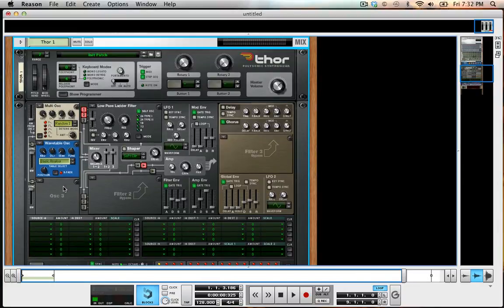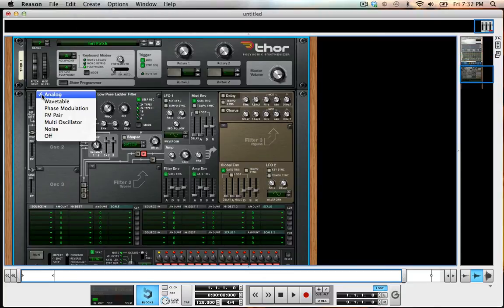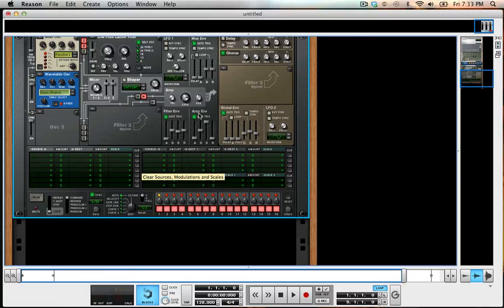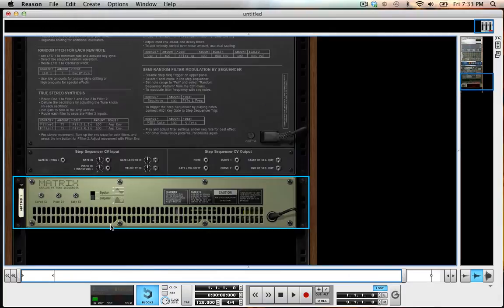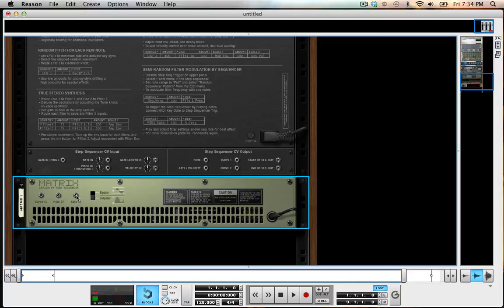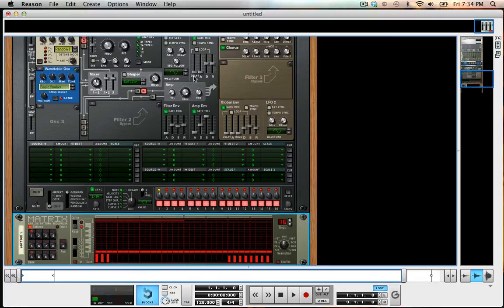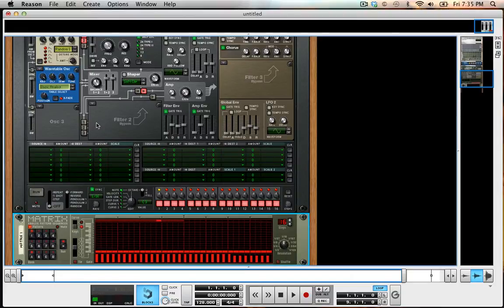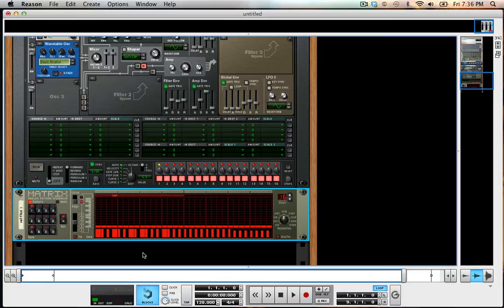Quick Gated Synth Effect | Reason 6 Inspiration | J.A.M. House Tutorials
This is a quick technique that I use to add some rhythm to a pad. Using the Matrix pattern sequencer to create a amp gater is a quick way to add rhythm to a synth. I use this technique all the time when I'm trying to come up with a new idea for a song or I want to add a new element to a song I'm working on.

I'm still fairly new to doing these tutorials, all feedback in greatly appreciated.
Thanks!